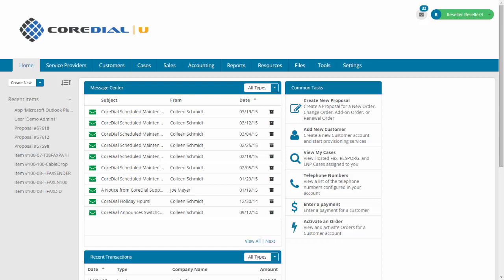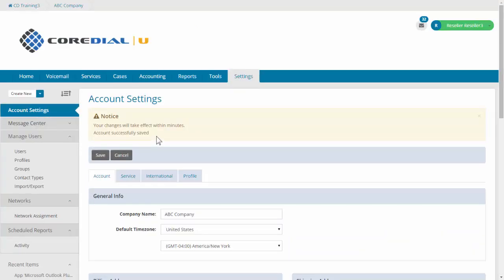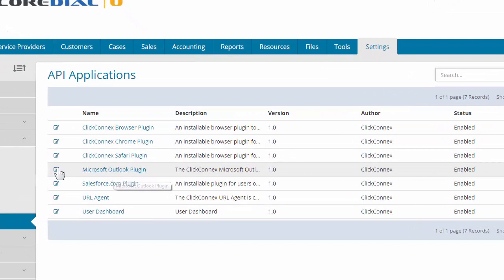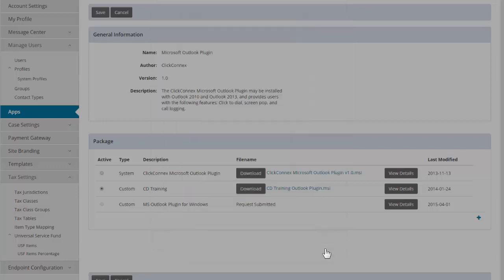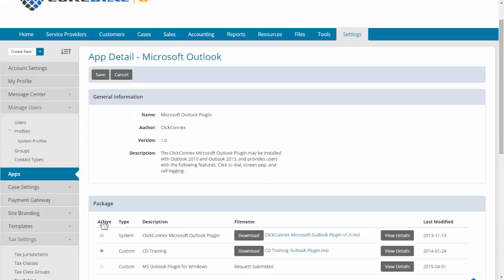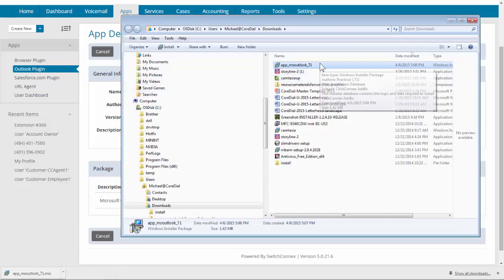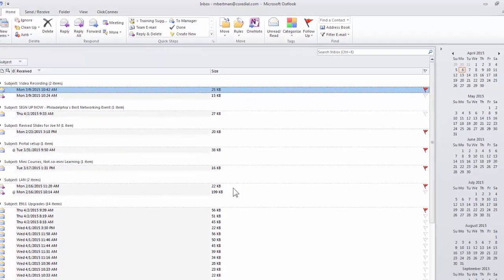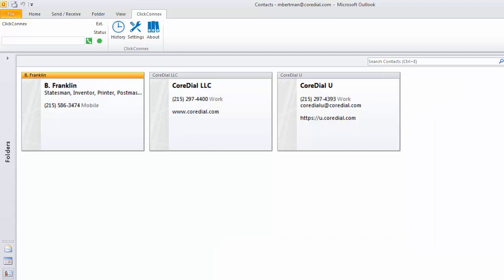CoreNexa + Microsoft Outlook Plugin for Windows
The CoreNexa + Microsoft Outlook plug-in can be installed with a Microsoft Outlook 2010 or Microsoft Outlook 2013 user account. This API application provides click-to-dial, screen pop for inbound calls, and call logging functionality.